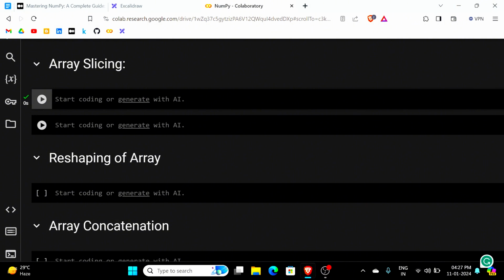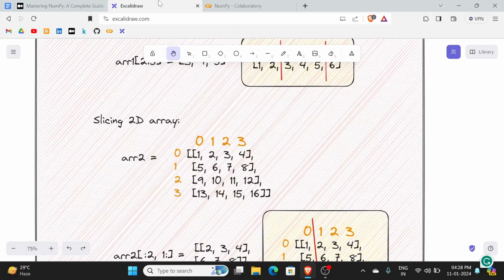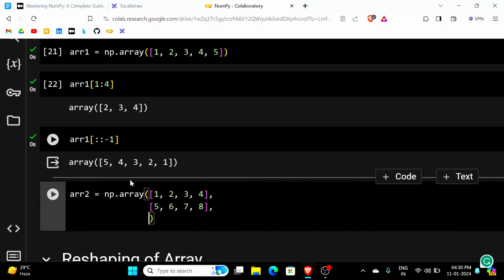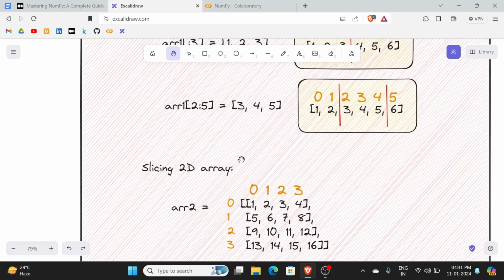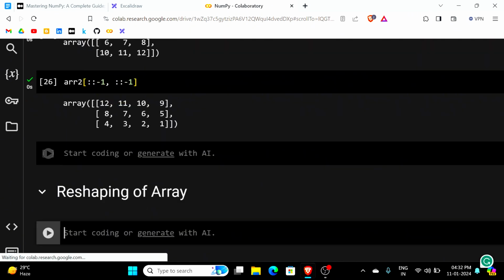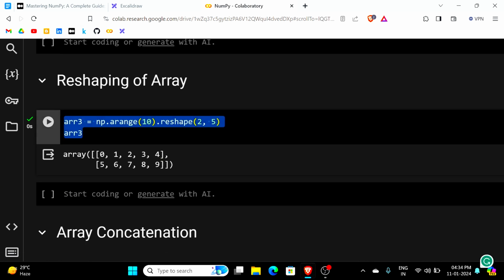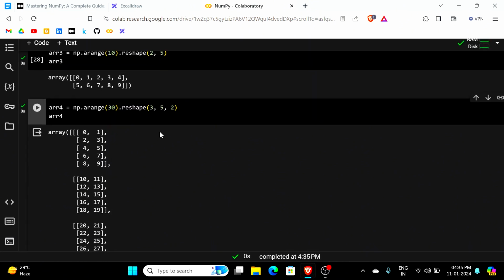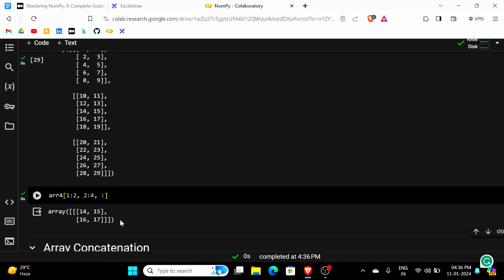NumPy Array Slicing And Reshaping | NumPy Crash Course